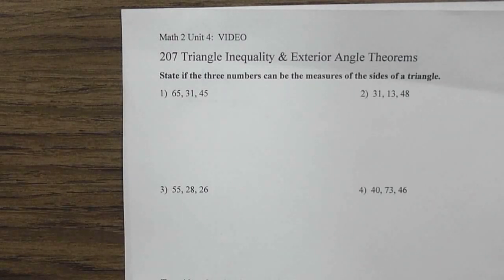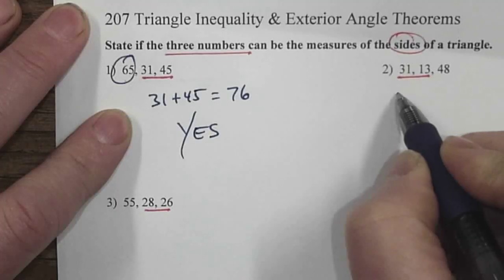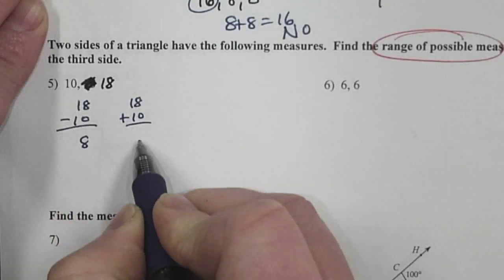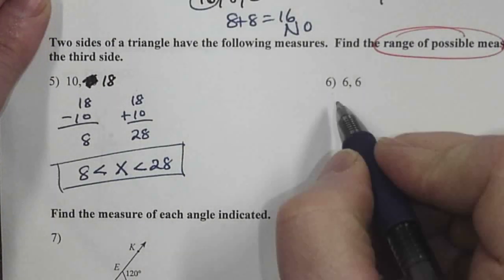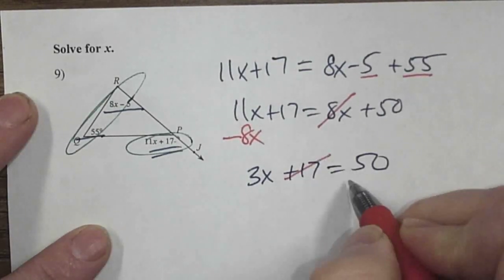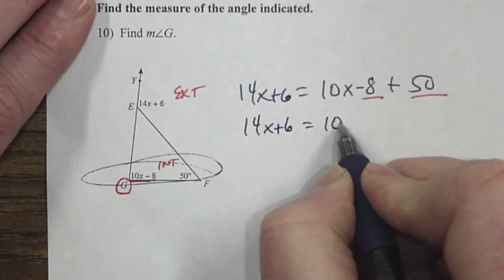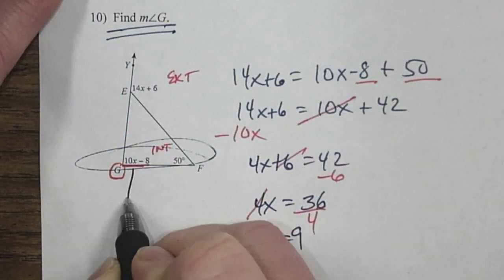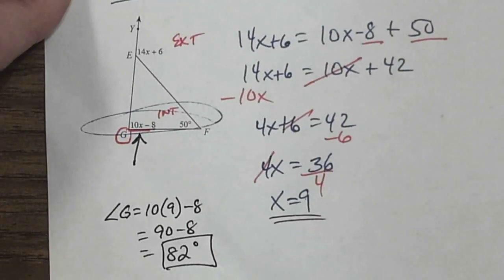207 Triangle Inequality and Exterior Angles